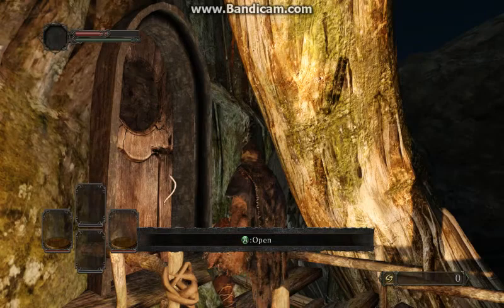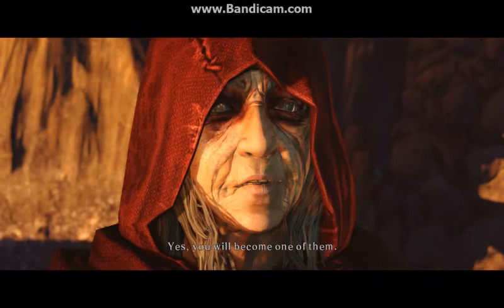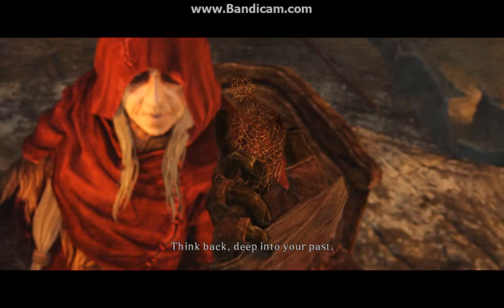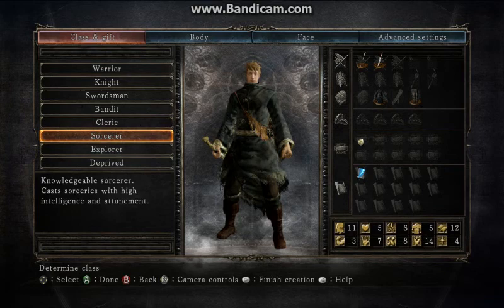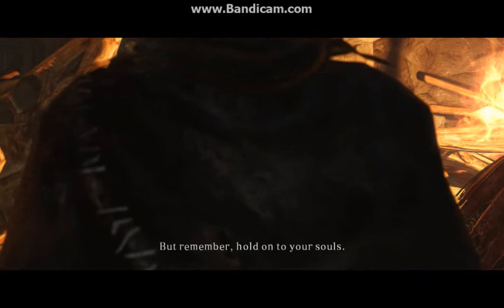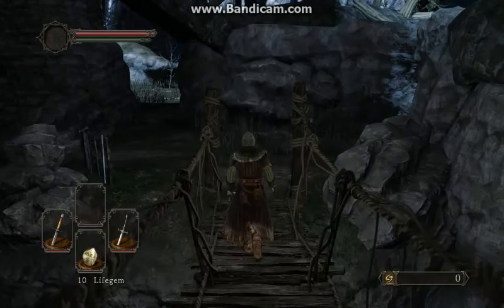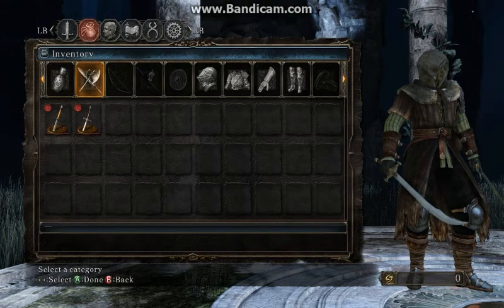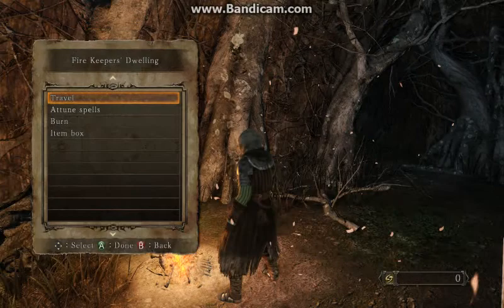DarkSouls II Lets Play Pt 2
My second episode of the dark souls Lets play